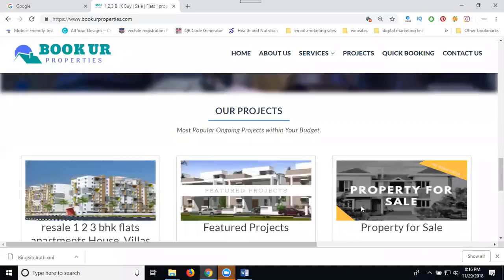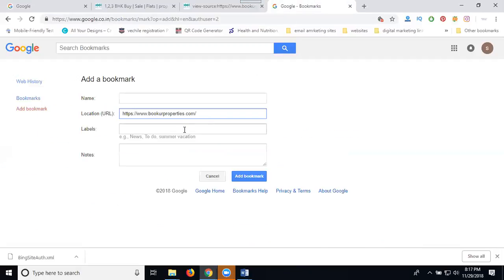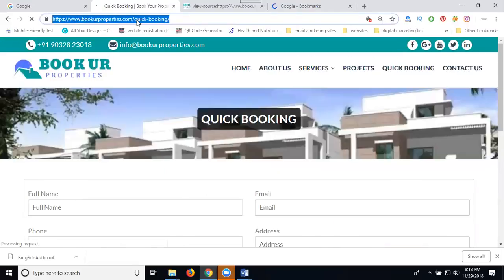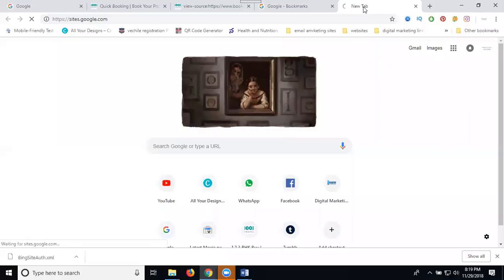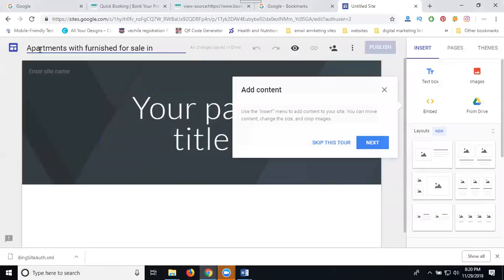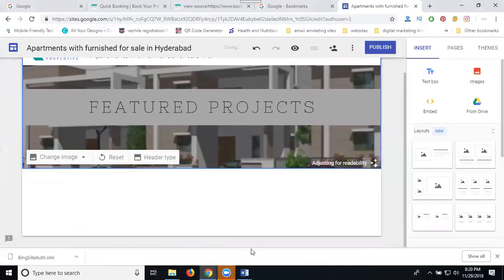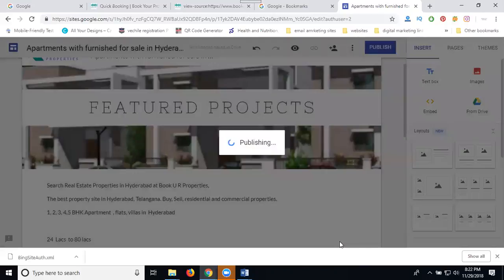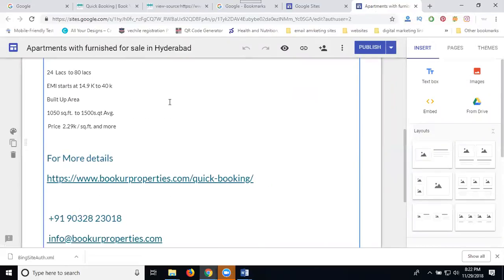How to advertise your business on google 2018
DigitalMarketing - Learn this video How to advertise your business on google 2018 tutorials by digitalrakesh